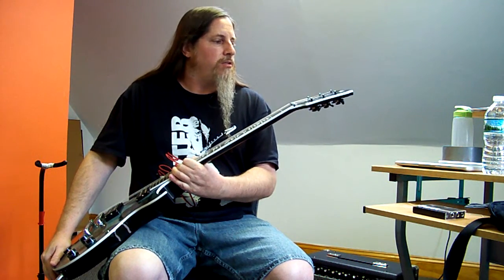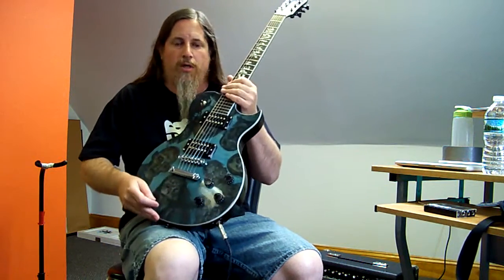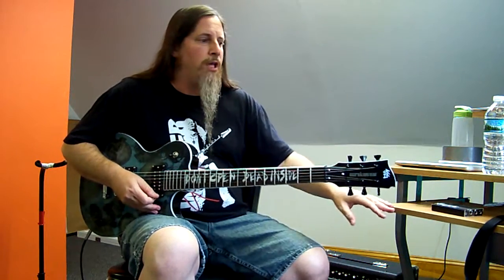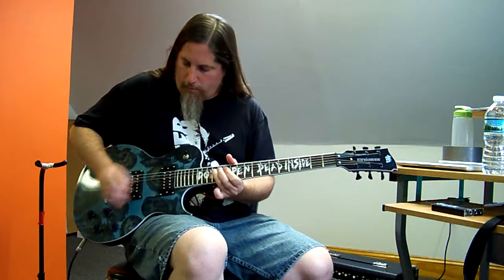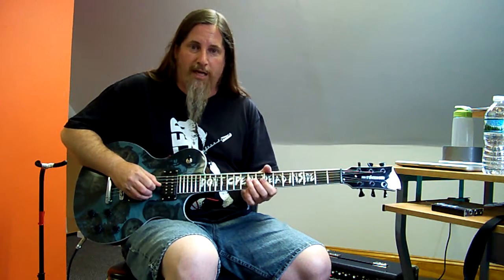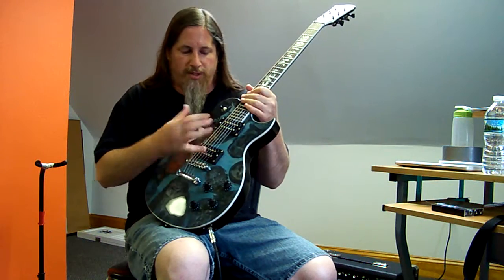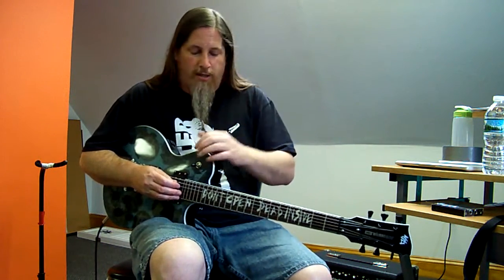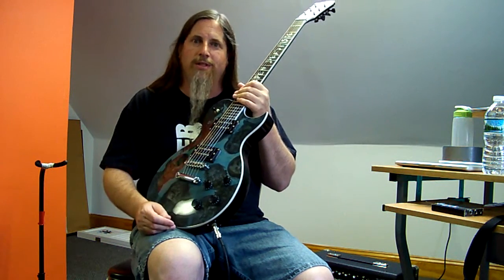Bare Knuckle Warpig Pickup Review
A friend asked me to install a pair of Bare Knuckle Warpig pickups in his guitar and I figured I'd do a quick video review of them. They are pretty decent pickups -- loud, aggressive, punchy. Not exactly my thing (I'm more of a "classic rock" kind of guy), but I was very impressed with them. They sound exactly as they are marketed -- "brutality with clarity!"

The specs on these pickups are:
Bridge - 21.5K Ceramic Magnet
Neck - 17.4 Alnico V